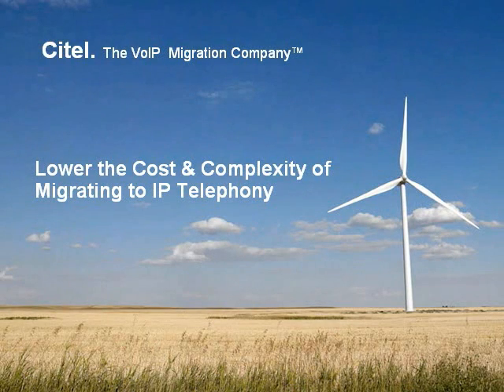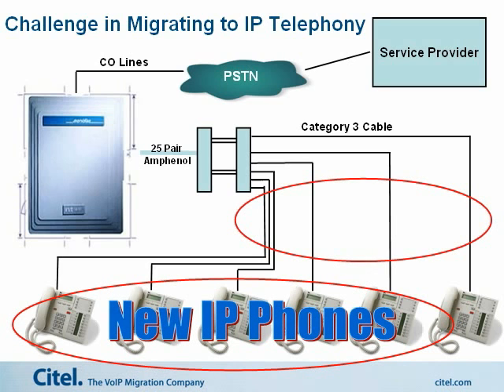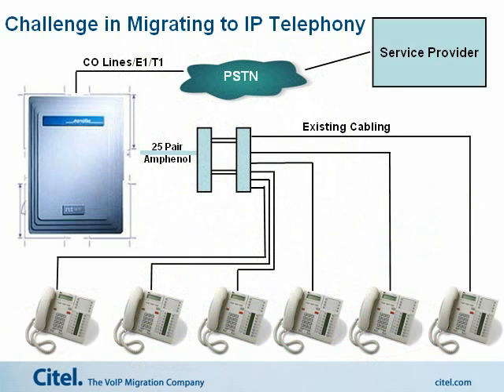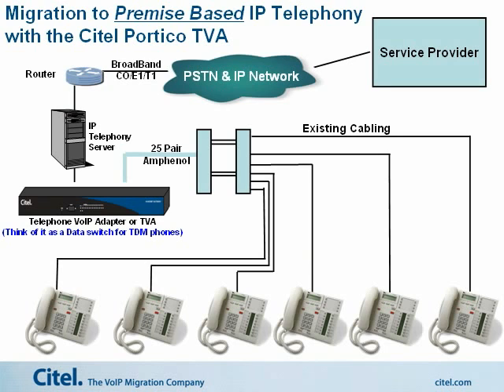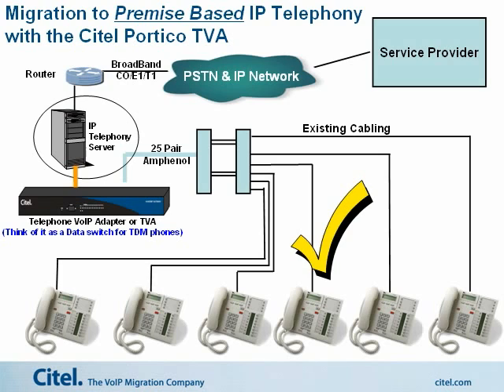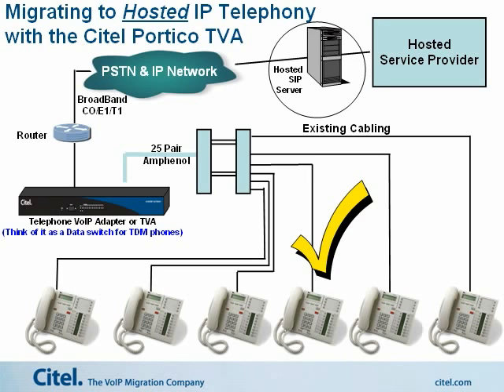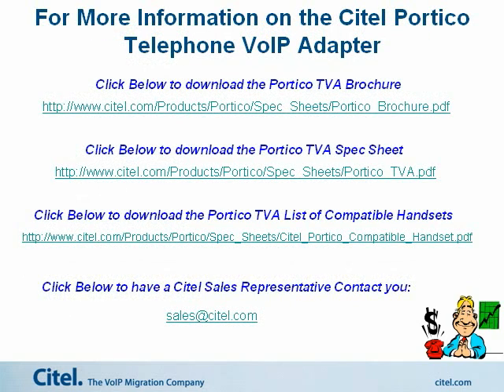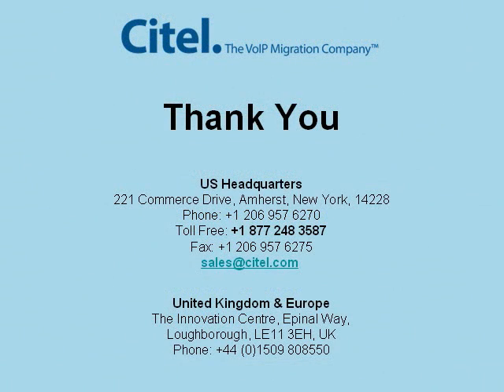Citel's Portico TVA accelerates VoIP migration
5 minutes on lowering the cost & complexity of migrating to IP telephony with Citel's Telephone VoIP Adapter. How to extend the life of your PBX phones and wiring.